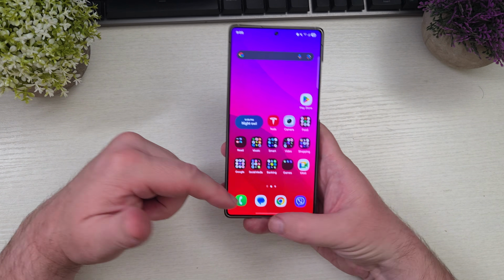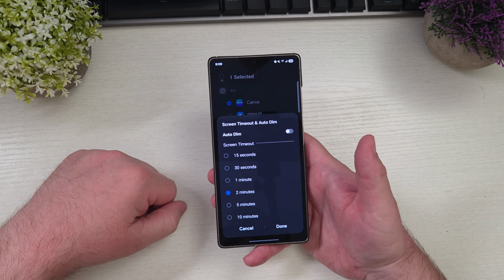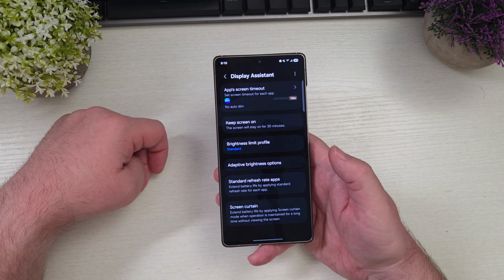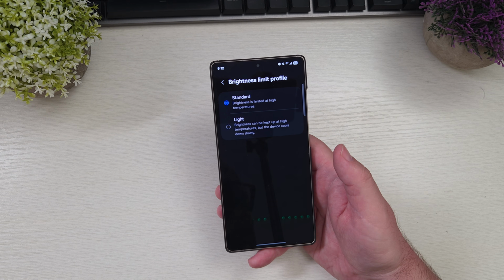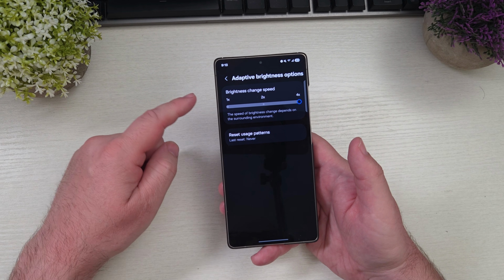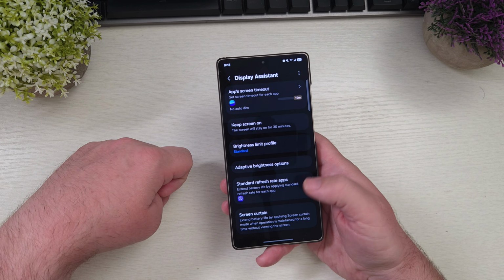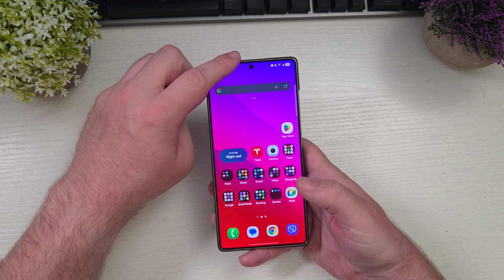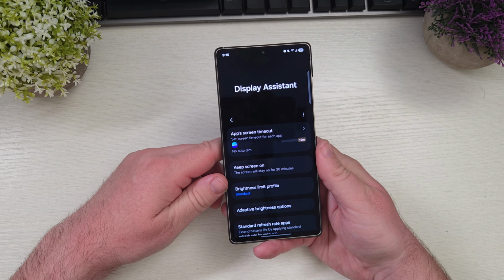Samsung Galaxy Display Assistant Good Lock